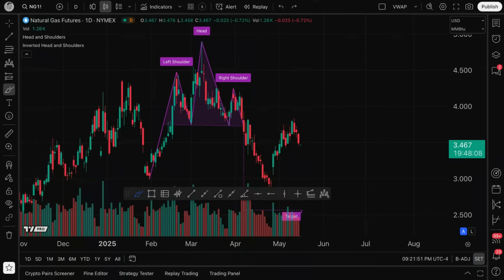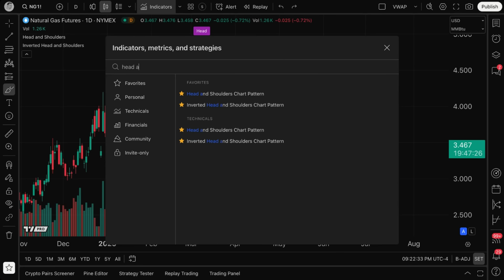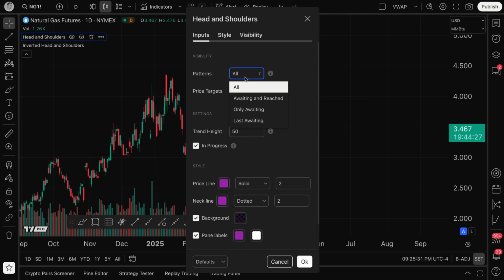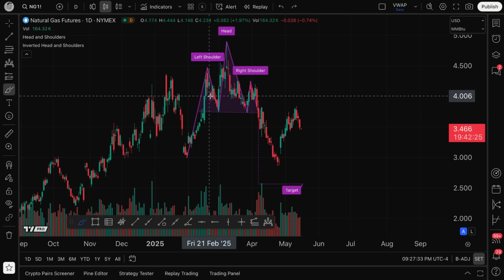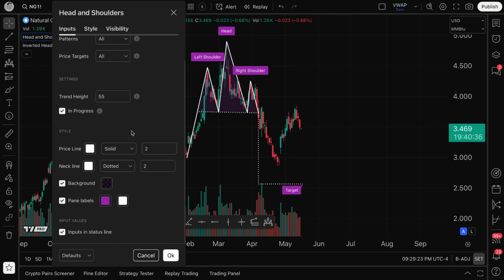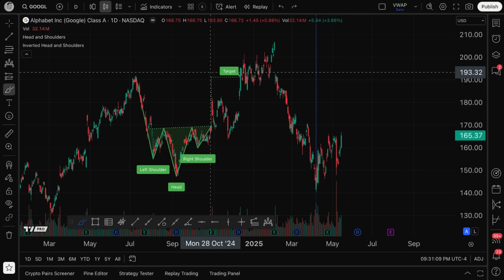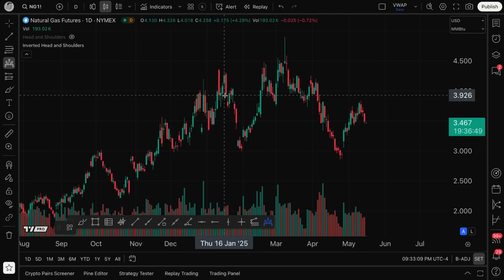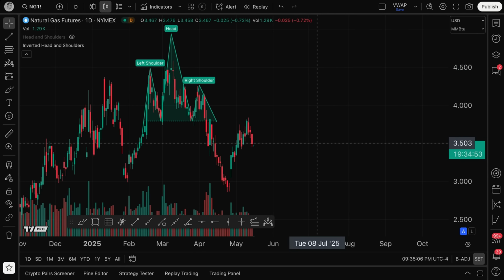Head and Shoulders Indicator and Drawing Tool: Tutorial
The Head and Shoulders pattern has three peaks. The first is the left shoulder, which is followed by a higher peak called the head. Then comes the right shoulder, which is about the same height as the first one. The line connecting the lows between the shoulders and the head is called the neckline.